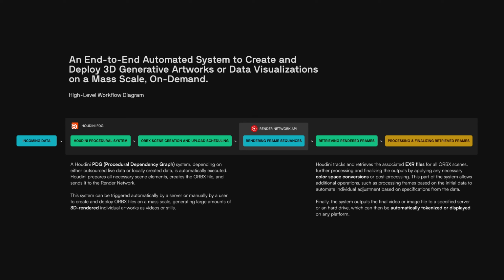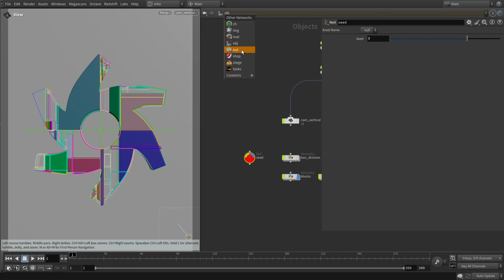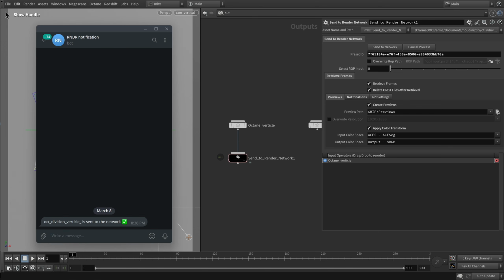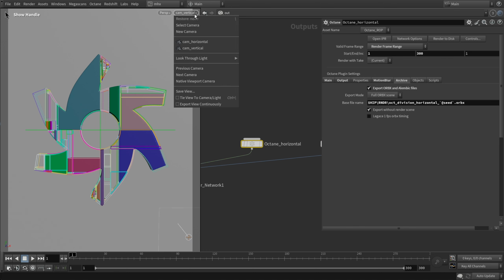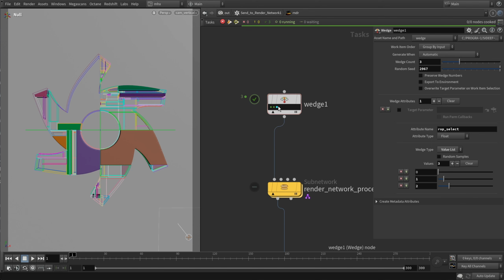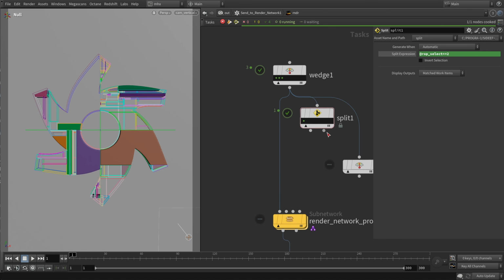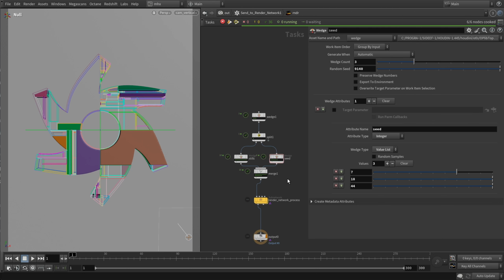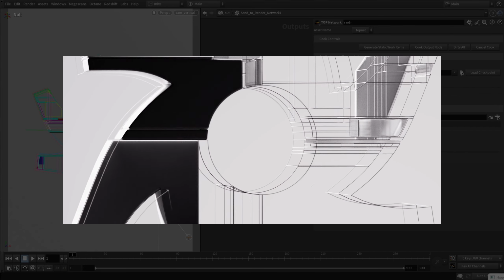Render Network API HDA in Houdini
An End-to-End Automated System to Create and Deploy 3D Generative Art or Data Visualizations on a Mass Scale, On-Demand.